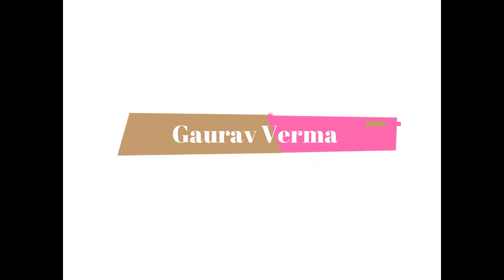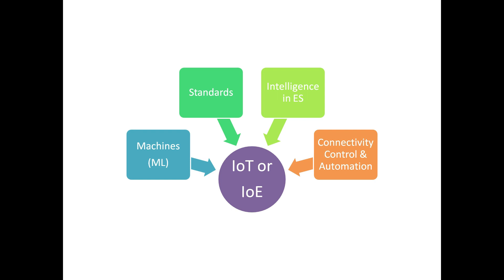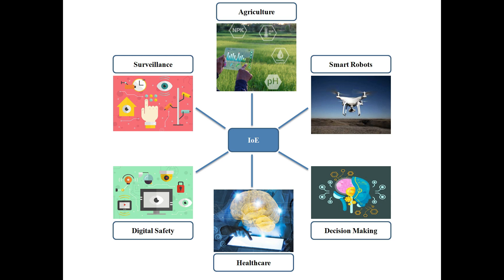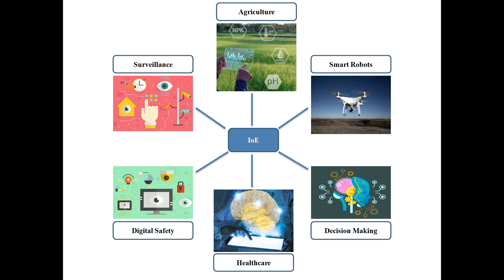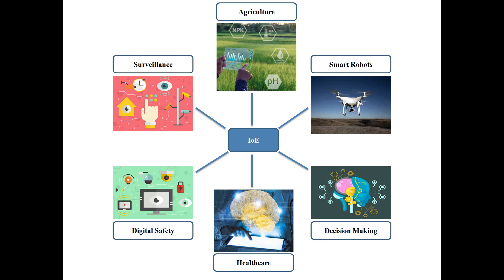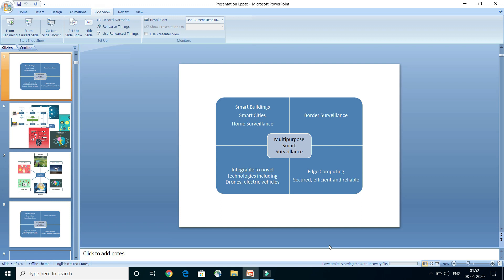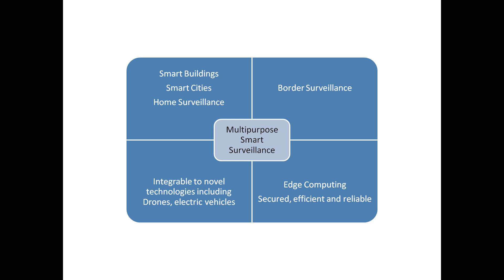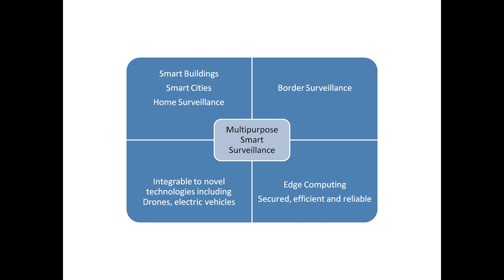Easy Explanation of Internet of Things by Gaurav Verma (IITian)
This video is about internet of thing and its application by Gaurav Verma .